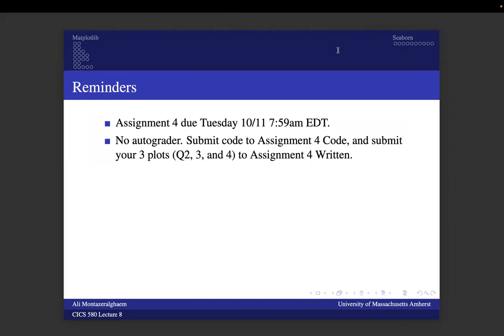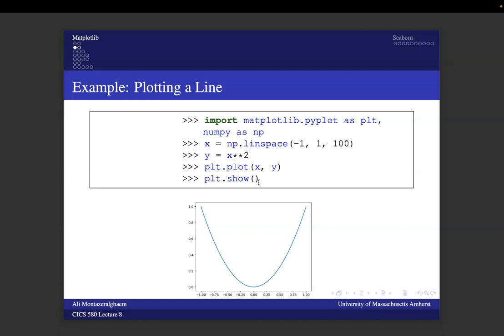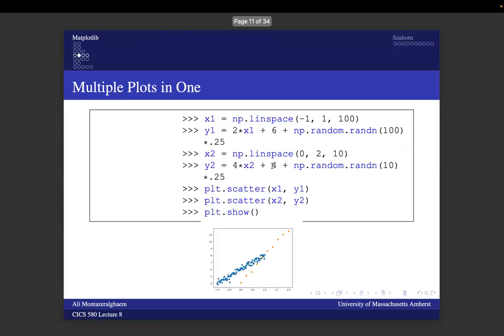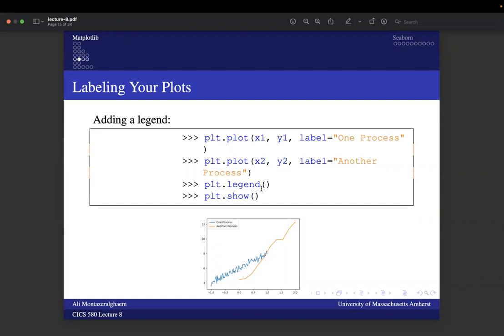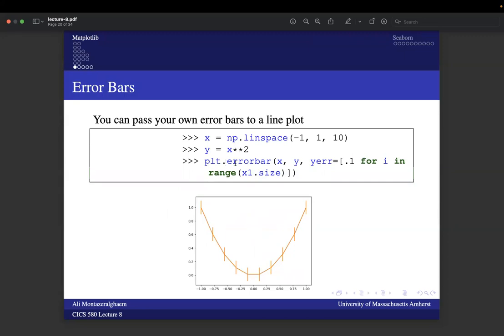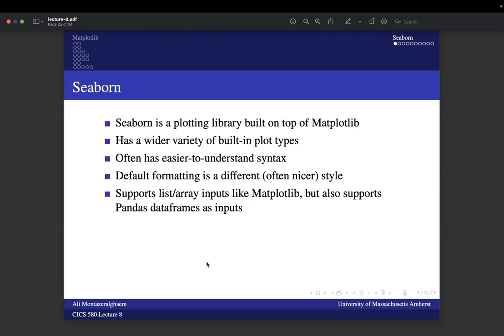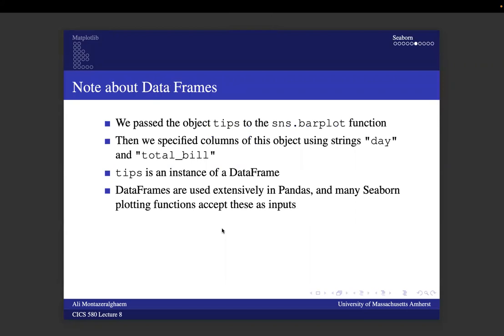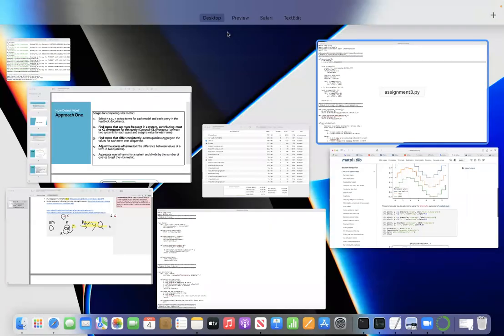lecture 8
Visualization using Matplotlib and Seaborn.